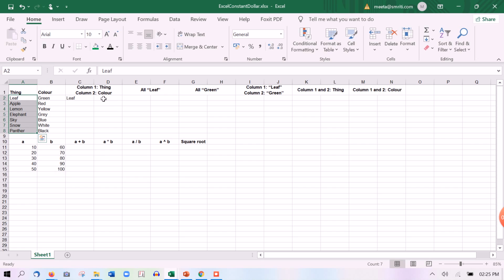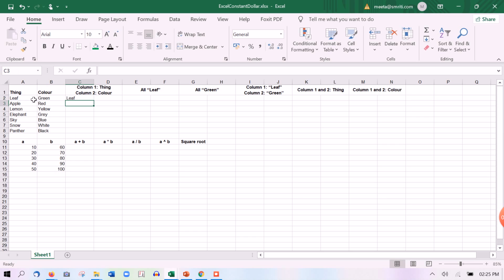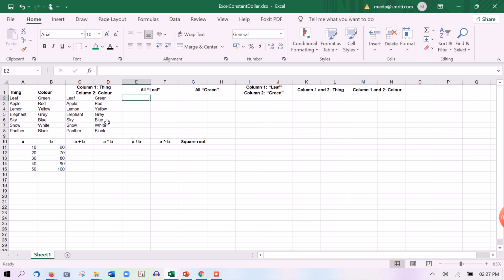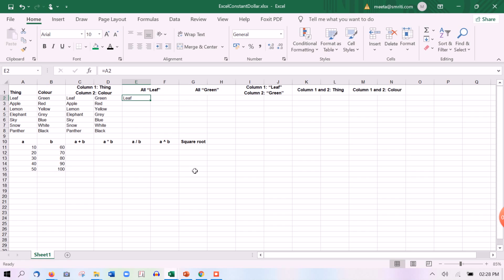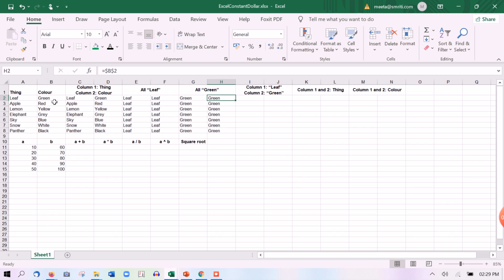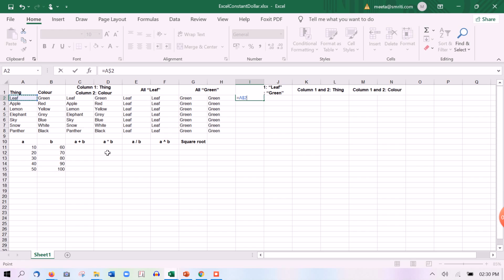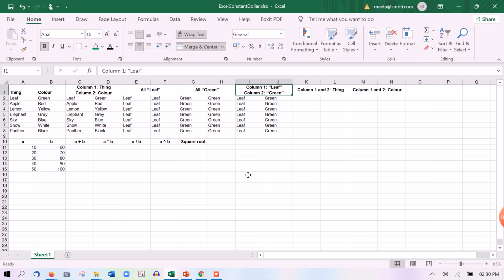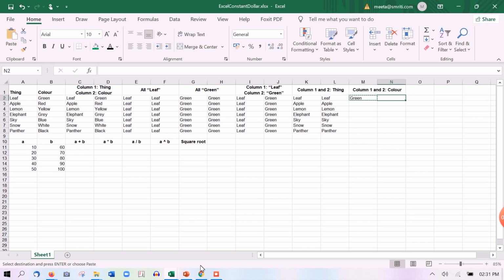Excel: Using $ while copy-pasting formulae